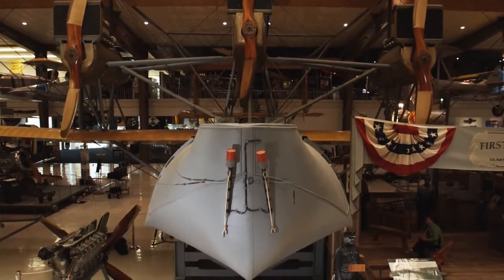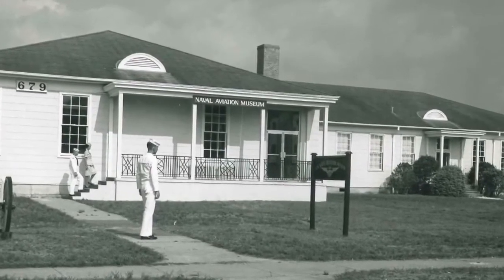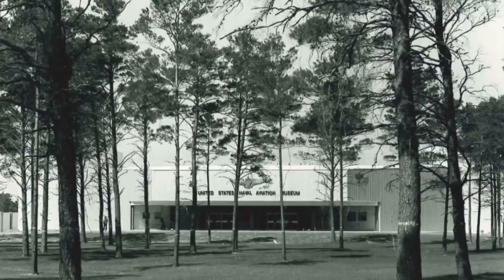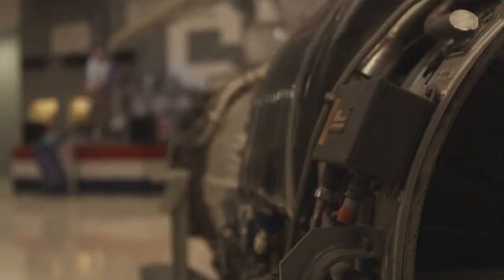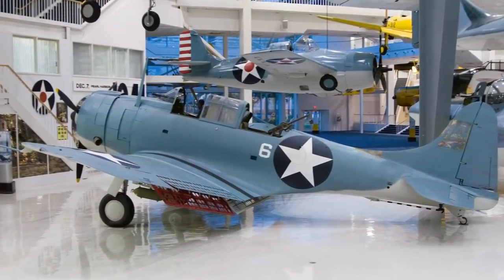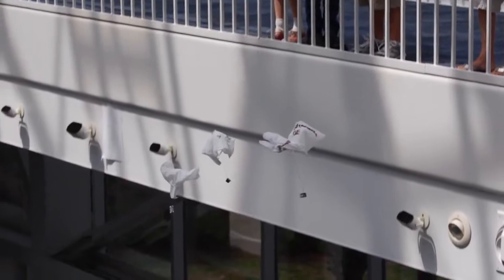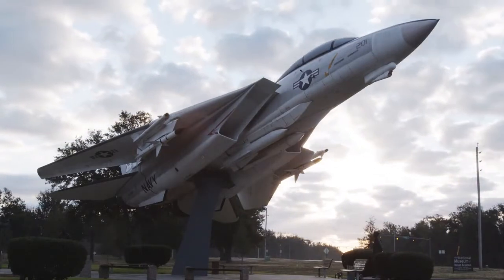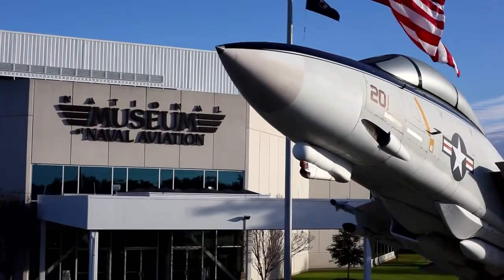The Beginning of the National Naval Aviation Museum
A brief history about how the National Naval Aviation Museum began. From concept through completion.